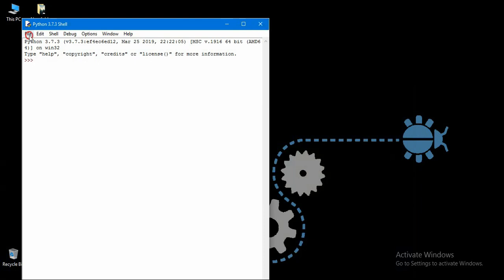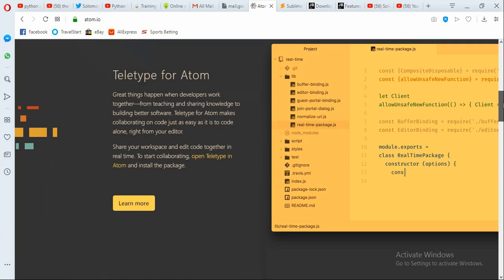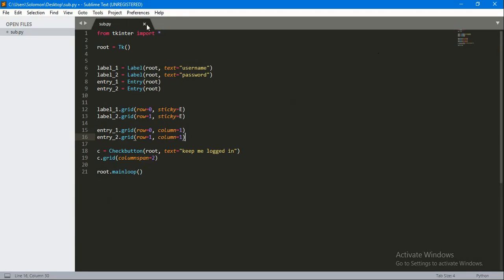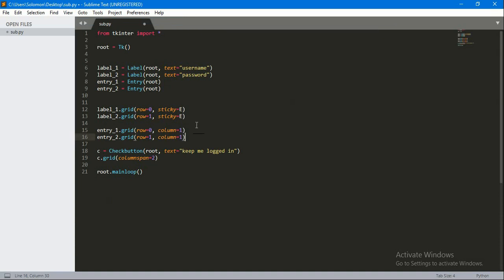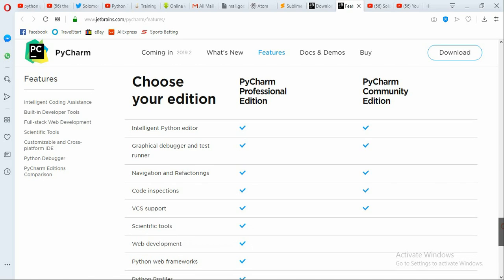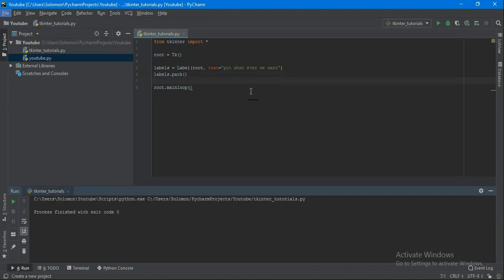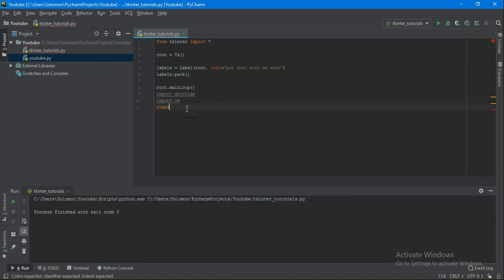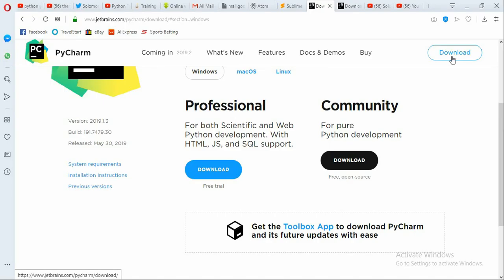Python Tutorial for Beginners 2- Pycharm IDE application and Text Editor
-how to install pycharm and other text editors
-difference between IDE and Text Editrs